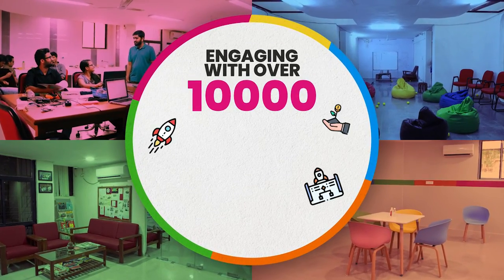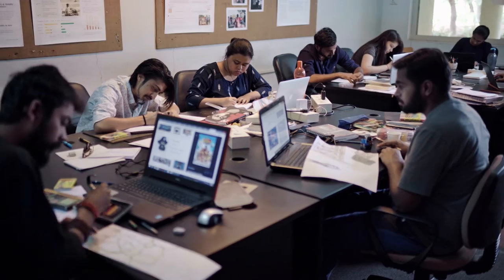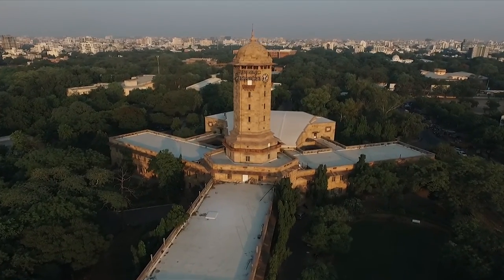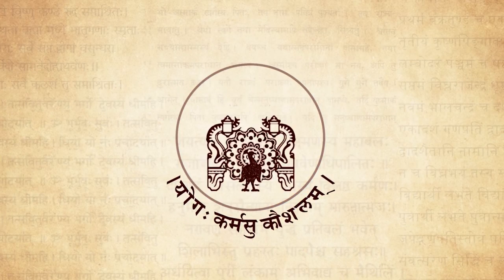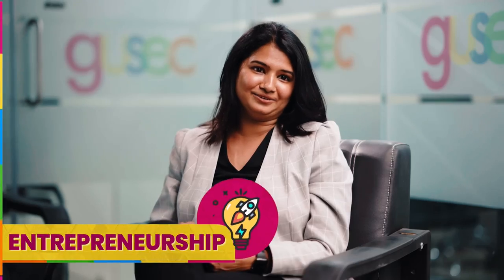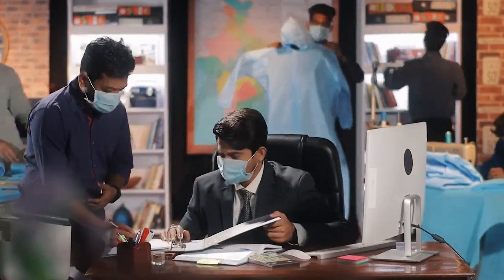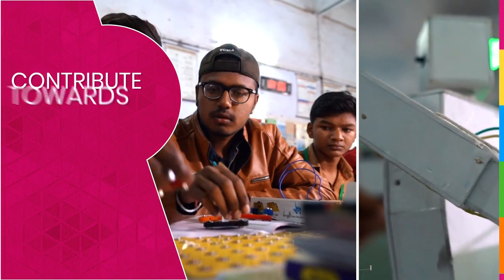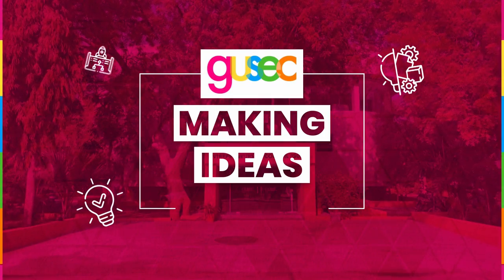Institute of Innovation and Entrepreneurship and Skills | Promotional Film | Gujarat University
Since its inception in 2016, Gujarat University Startup and Entrepreneurship Council has been engaging with promising startups and supporting companies by creating opportunities for innovators.
Under the aegis of Gujarat University, GUSEC opened an Institute of Innovation and Entrepreneurship and Skills. Here is a glimpse of the institute.